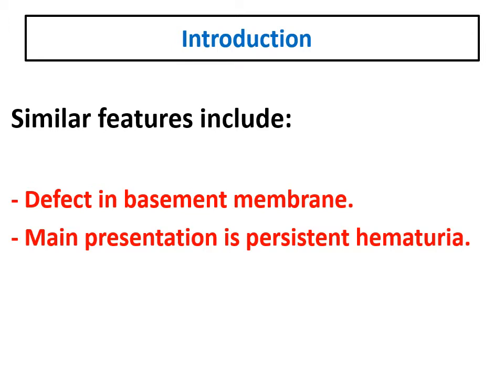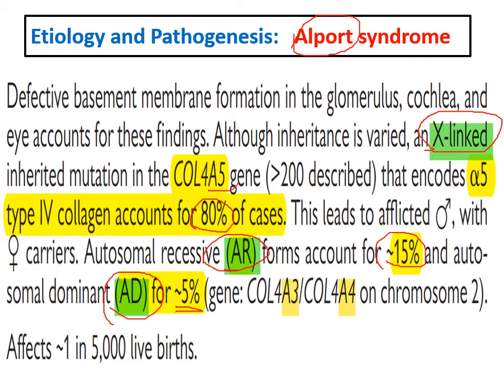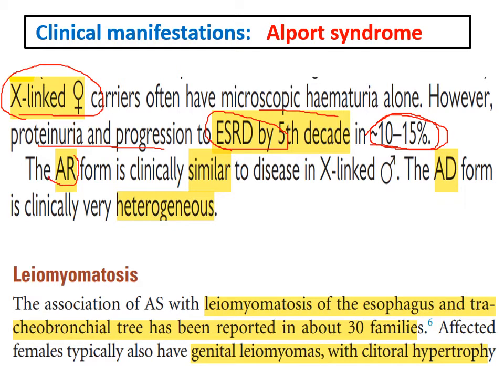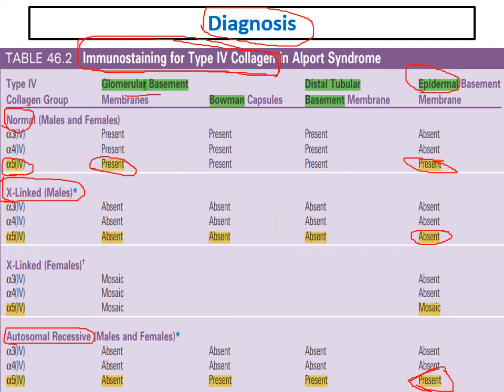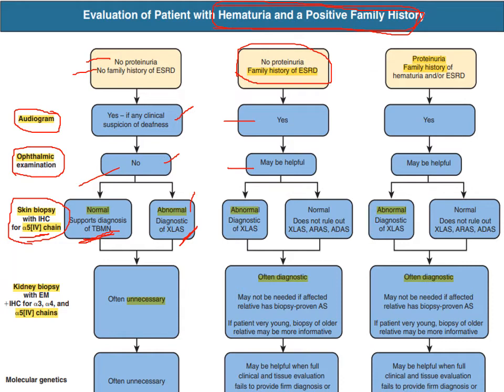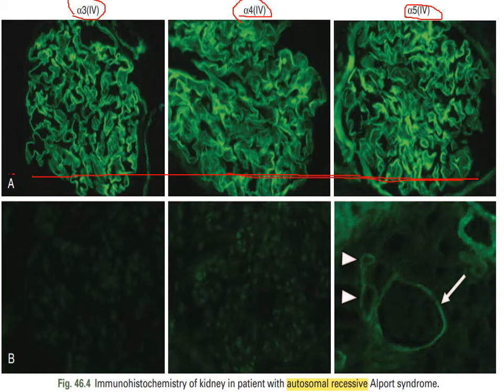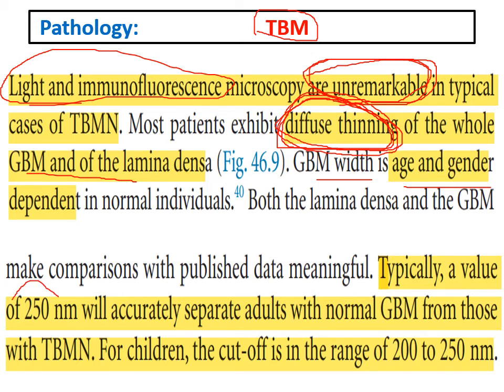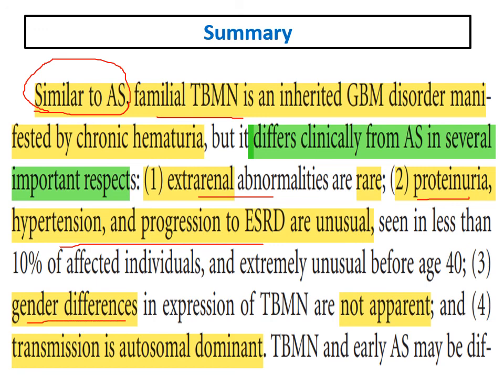Alport syndrome, Thin basement membrane disease (TBM)